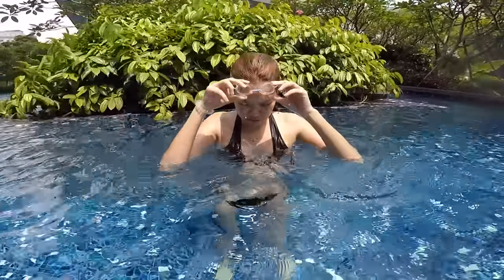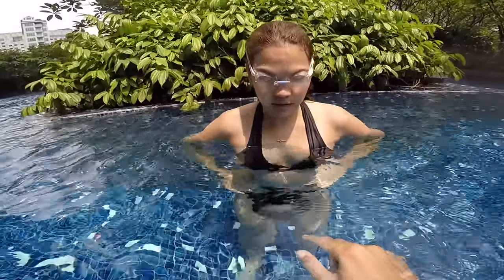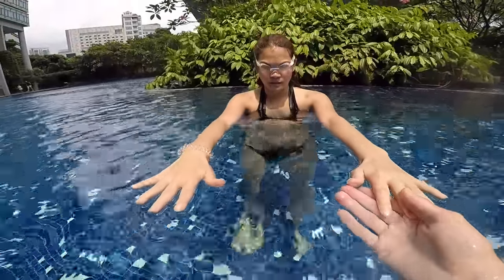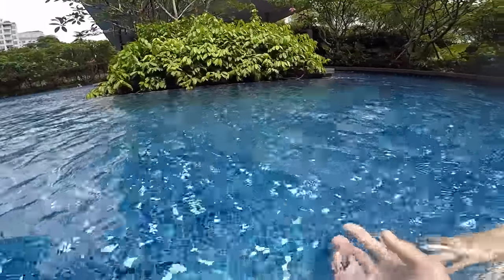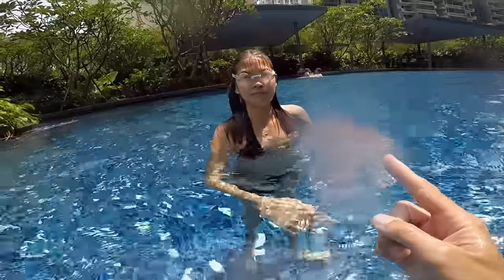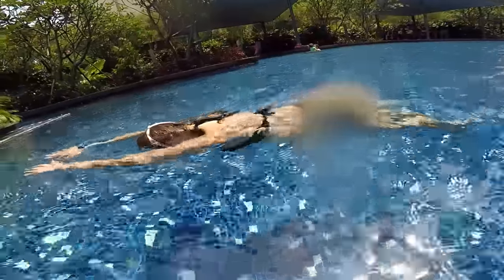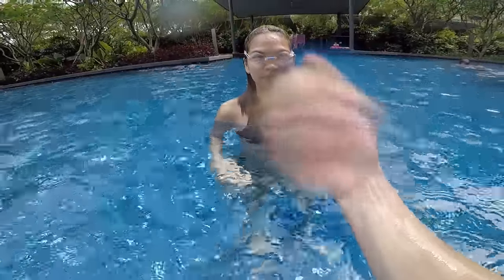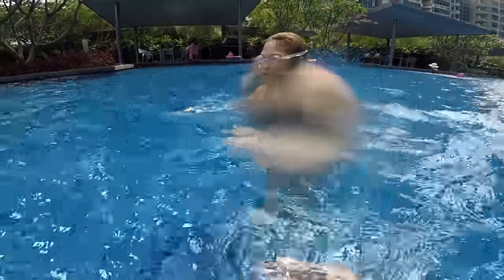LEARN to SWIM & FLOAT for BEGINNERS (easy tutorial)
Learning how to swim for beginners in the pool. Stress free steps!
🏊 Join our SwimtoFly program to learn to Swim with confidence and independently step by step!
🏅 Master Freestyle, Breaststroke, Backstroke, Butterfly in 3 Steps.
🌞 Proven method for kids & adults swim faster and effortless
✅ 2- DM us & comment videos to book your private swimming lesson
✅ 4- Download SwimtoFly App in your app Store to learn with our online program